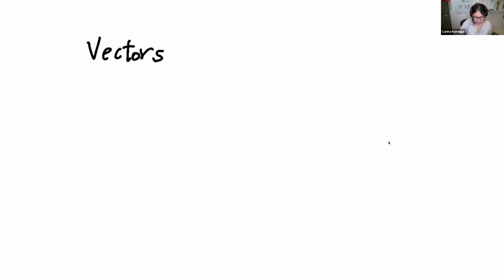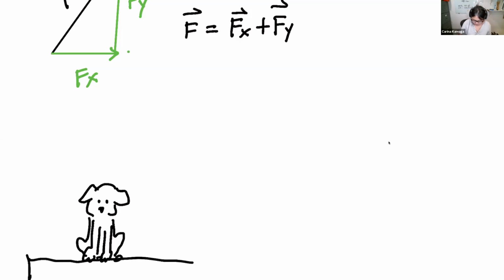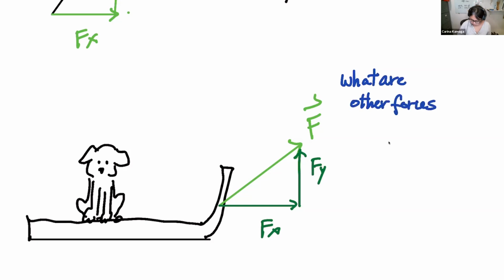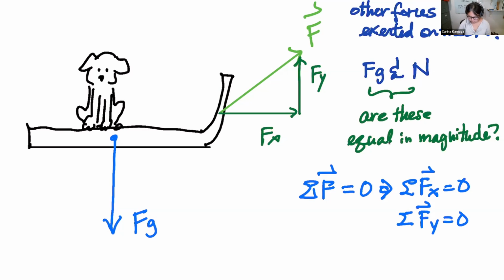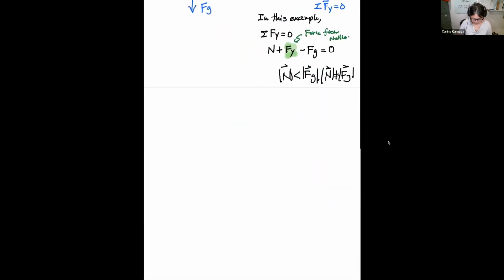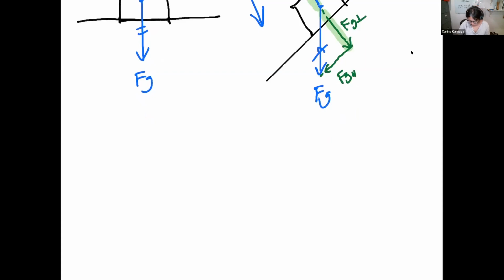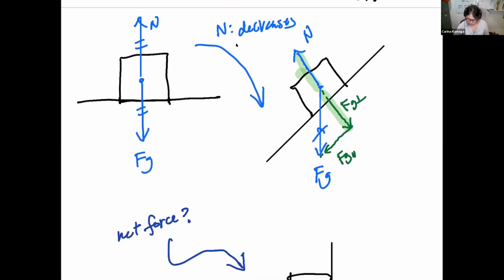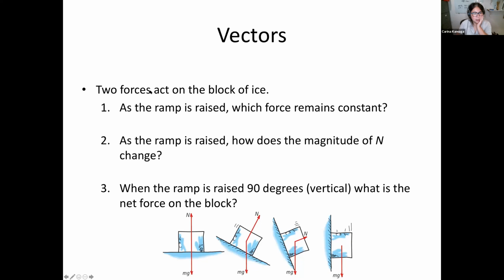Chapter 5 part4: Vector Decomposition